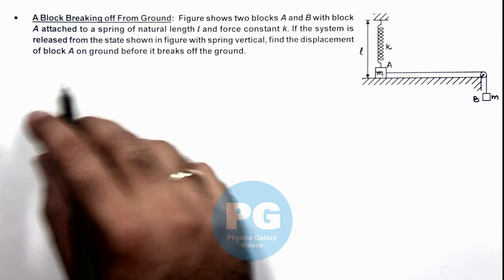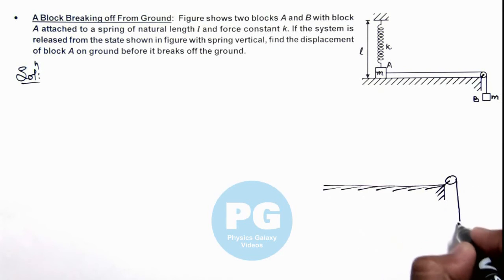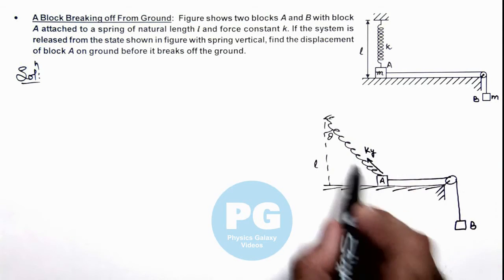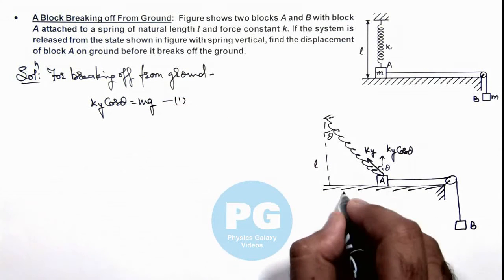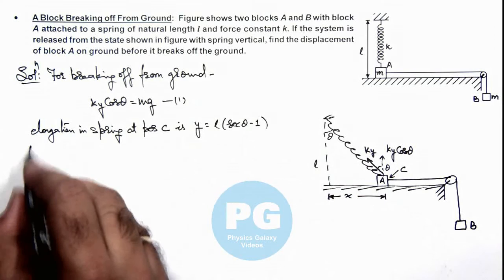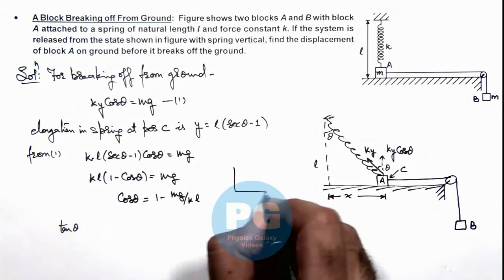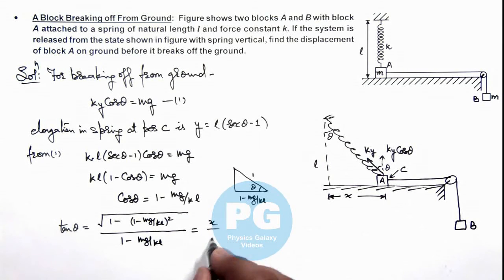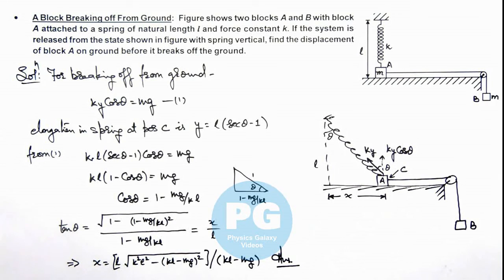Adv Illustrations – A Block Breaking off From Ground | Newton's Laws of Motion #44 for JEE Adv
Ashish Arora Sir has taken up a case of A Block Breaking off From Ground which is important for select in IIT.